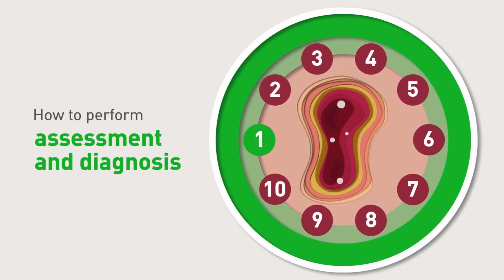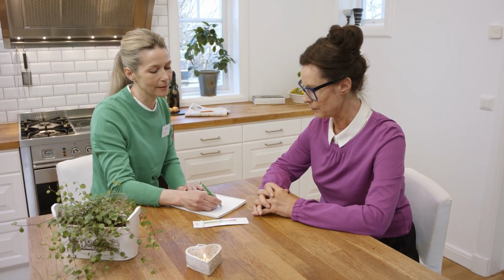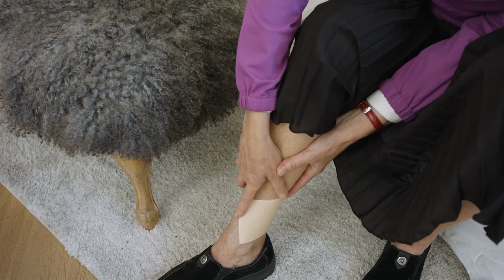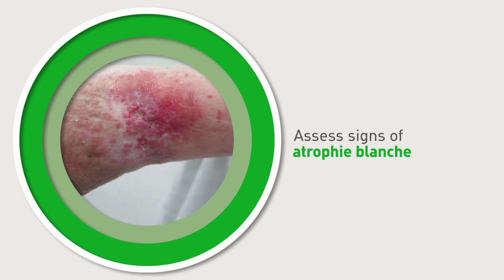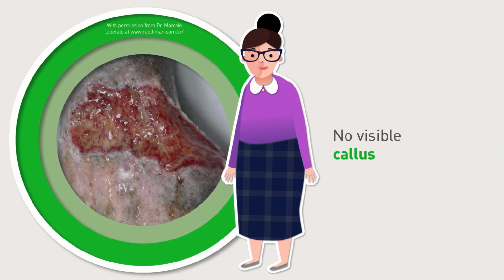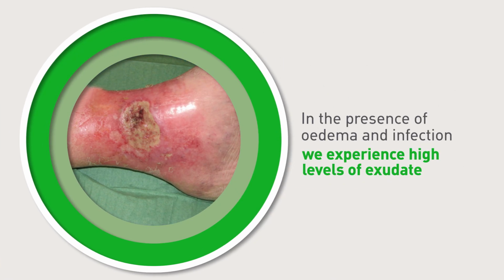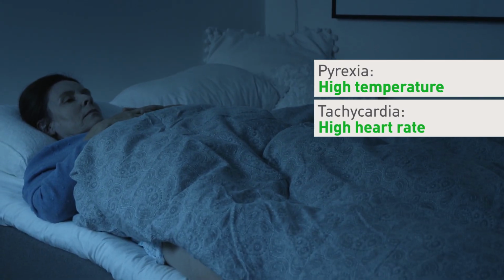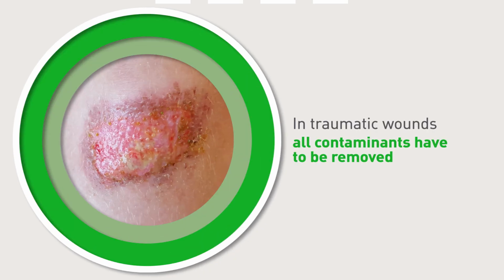1. HOW Assessment and diagnosis